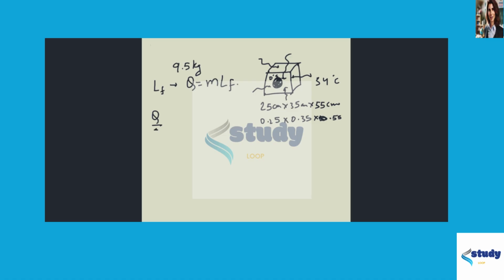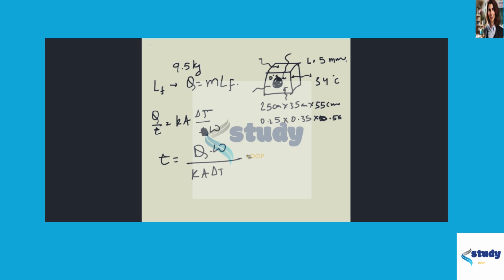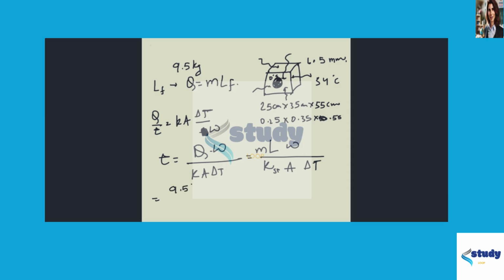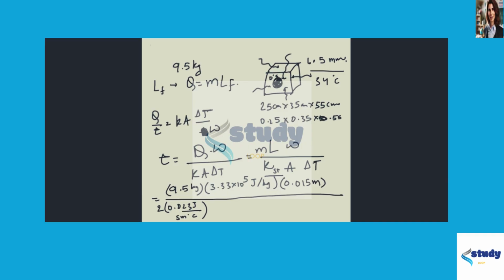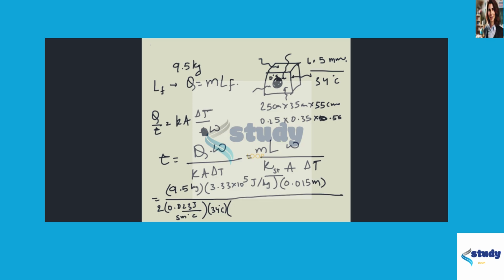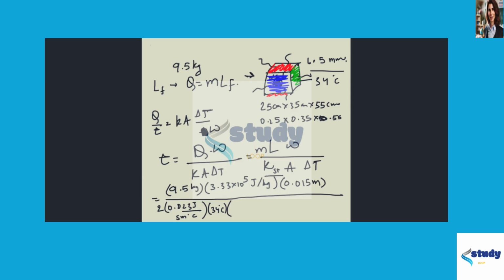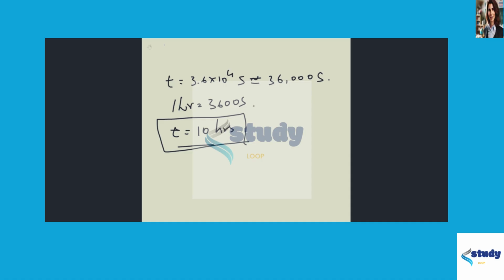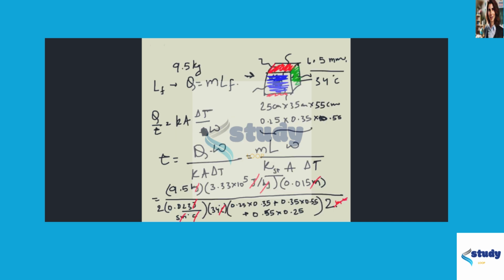Approximately how long should it take 9.5 of ice at to melt when it is placed in a carefully sealed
Approximately how long should it take 9.5 of ice at to melt when it is placed in a carefully sealed Styrofoam ice chest of dimensions 25 whose walls are 1.5 thick? Assume that the conductivity of Styrofoam is double that of air and that the outside temperature is